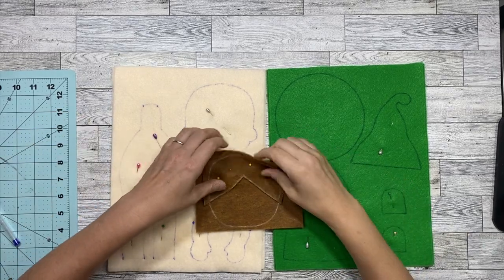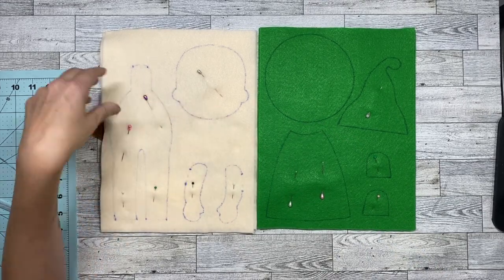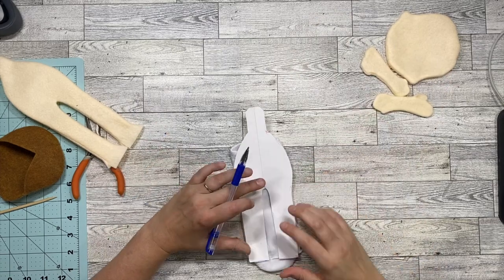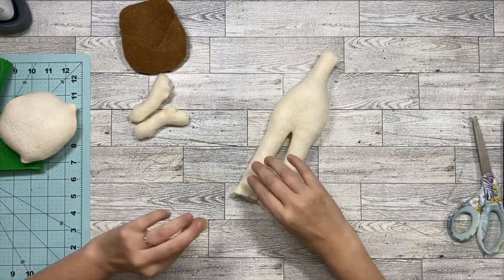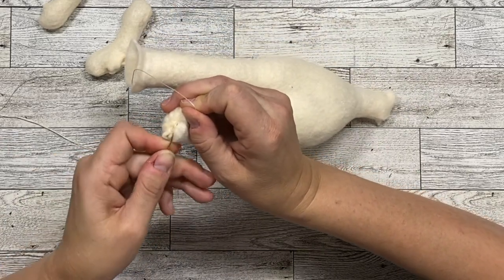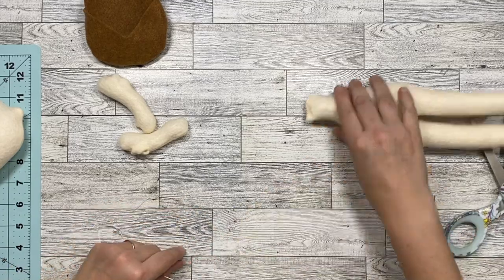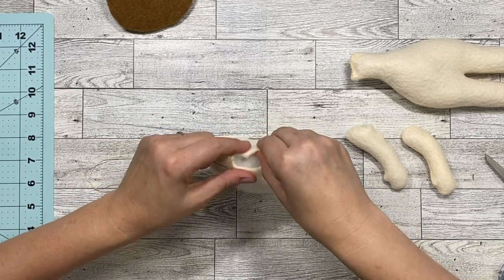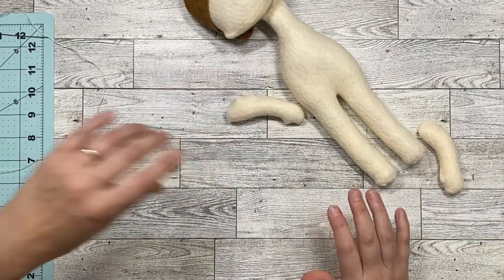Felt Witch, Part 1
Little Felt Witch Class, Part 1